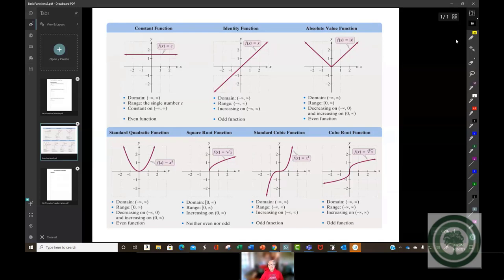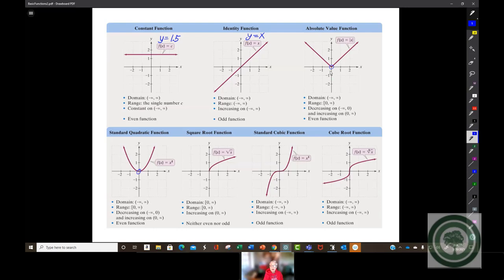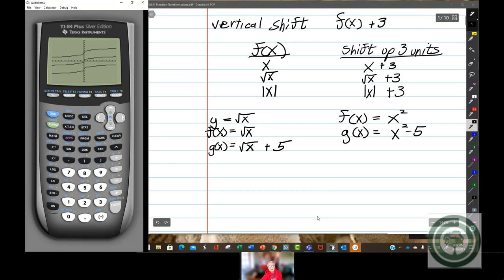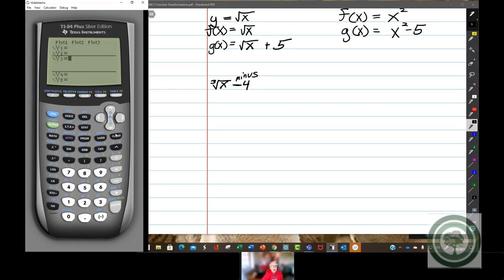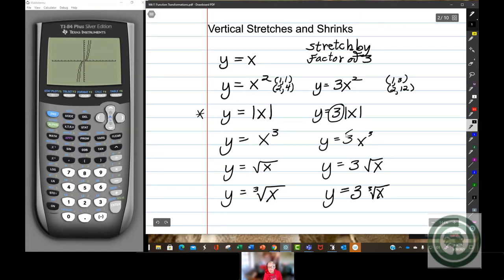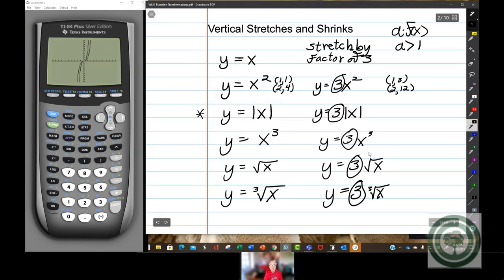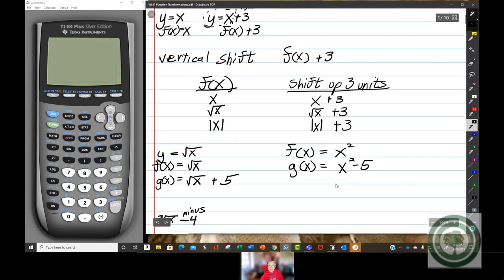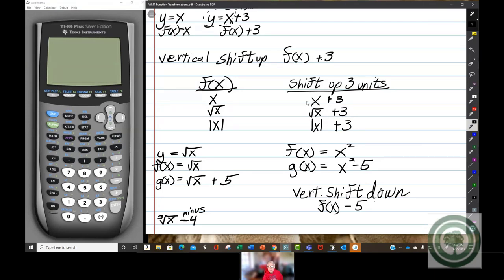Vertical Transformations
1.  Vertical shifts,
2.  Vertical expansions and contractions (stretches and shrinks),
3.  Vertical (x-axis) reflections.

This video was created using Microsoft Teams and edited with Camtasia.